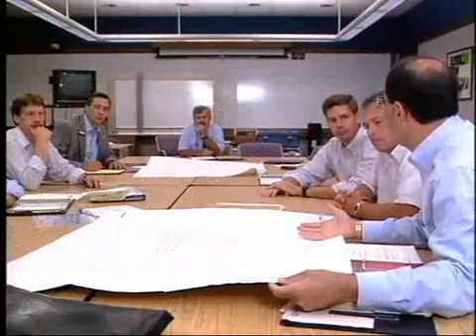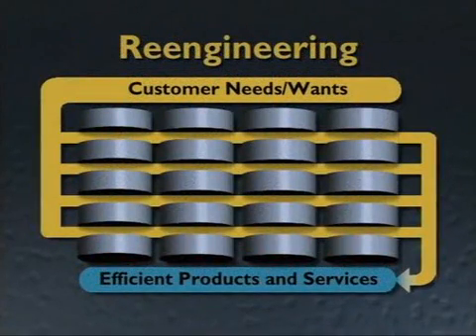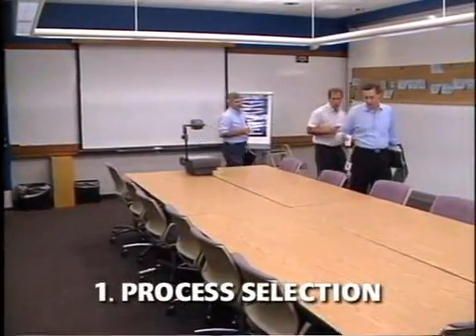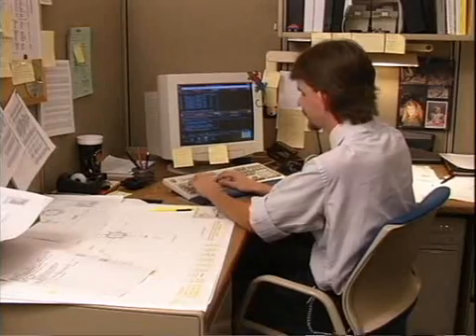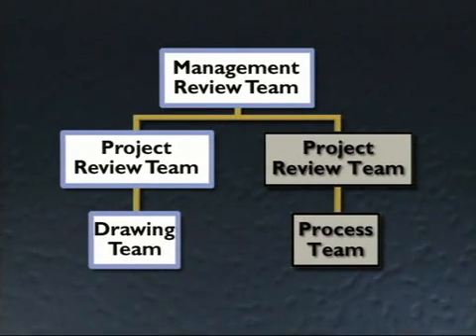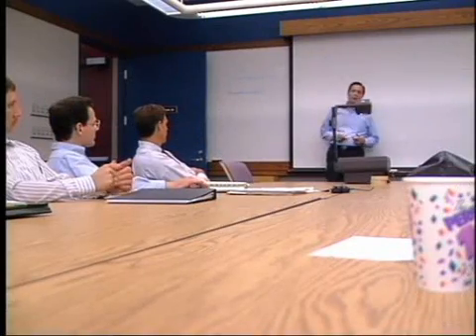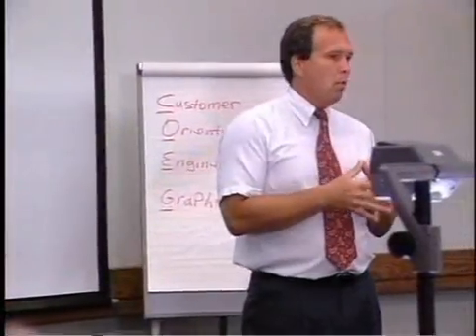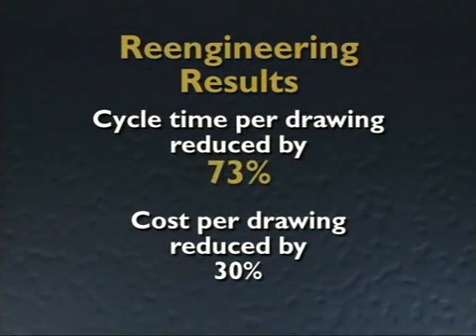Video Case 5.1